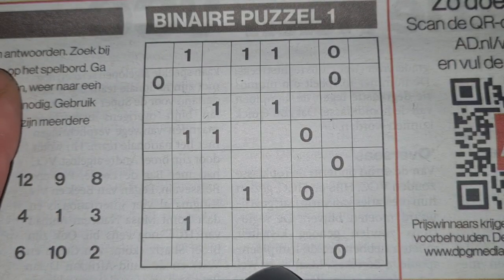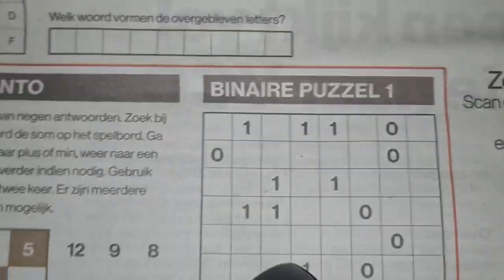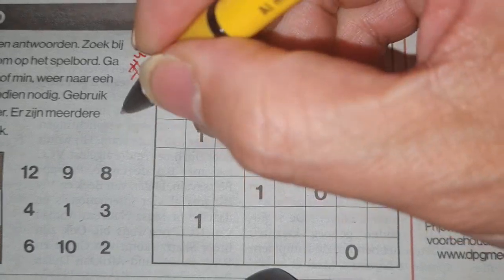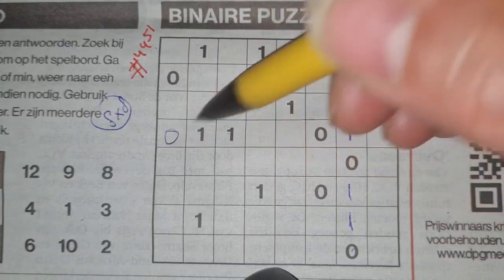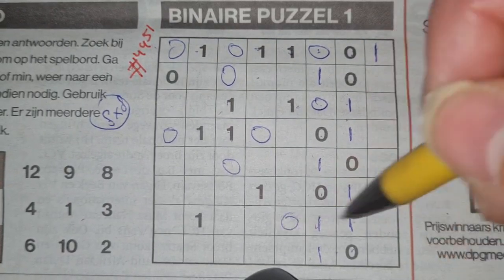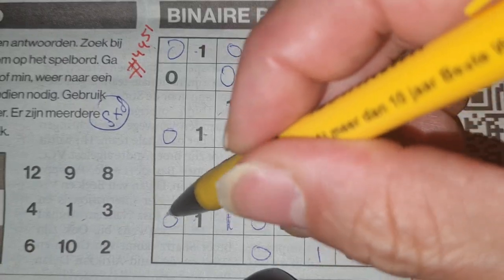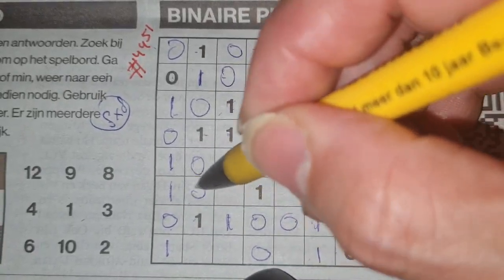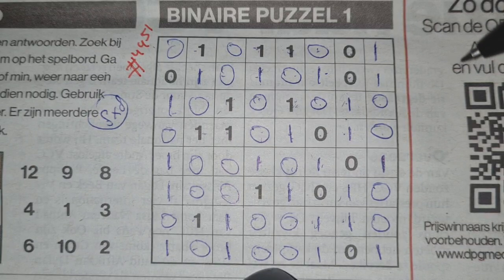(#4452) Saturday. Binary01 Sudoku puzzle. Bonus Extra edition. 04-23-2022 Extra part 2 of 3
wrong numbering, this is #4452